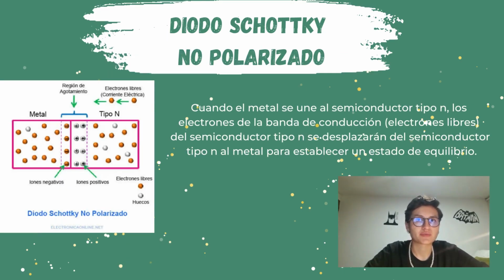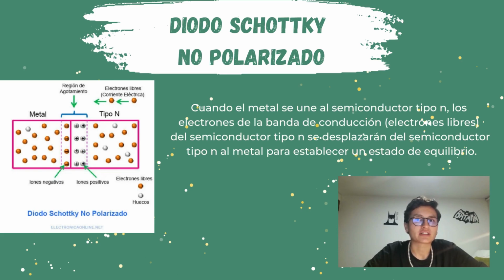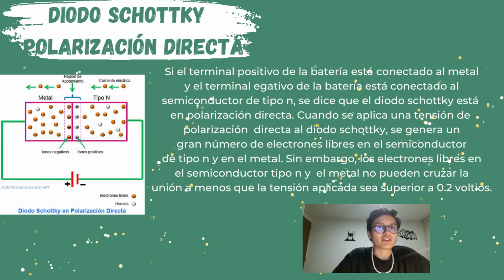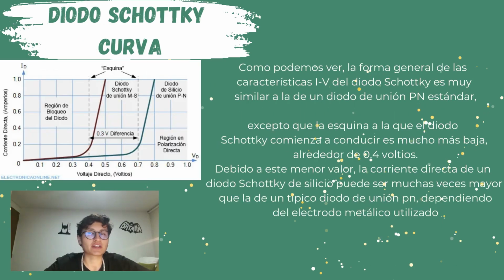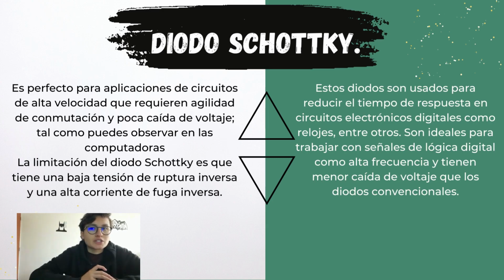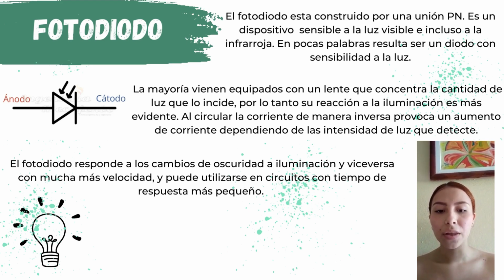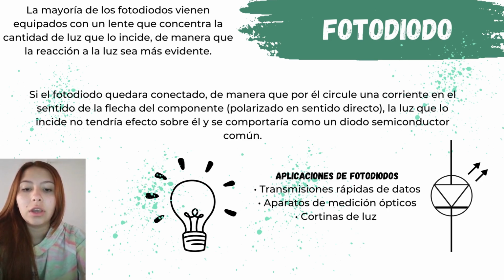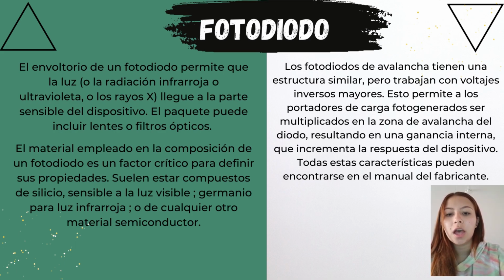Presentación fotodiodo y diodo schottky/Electrónica 1.